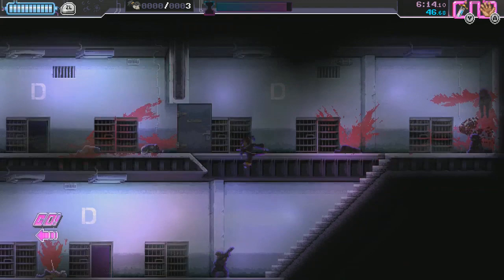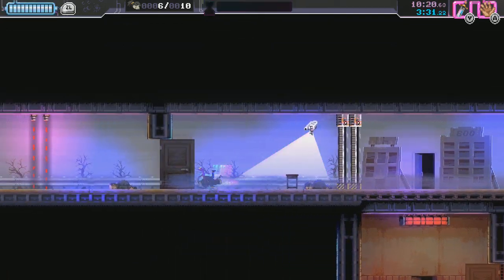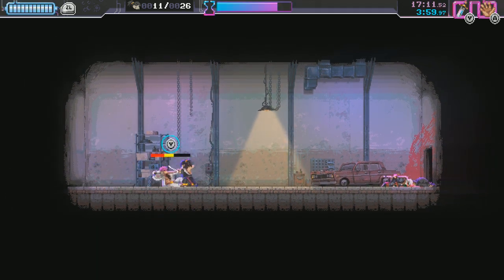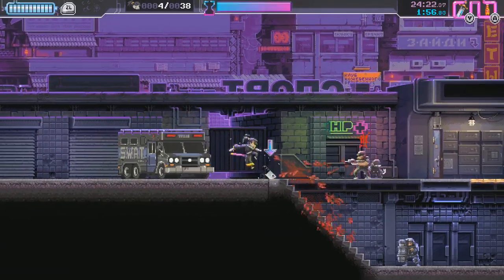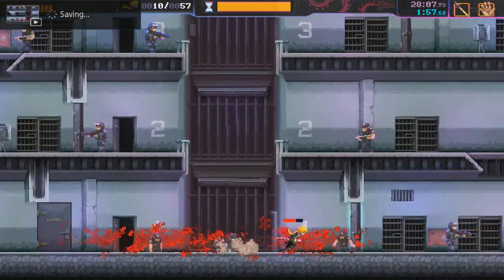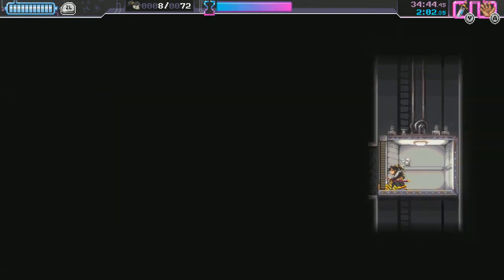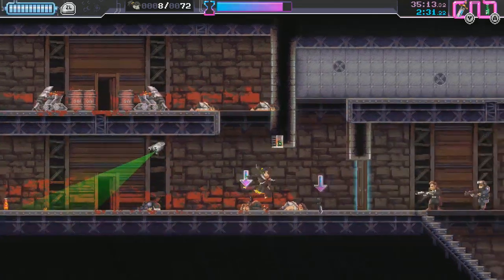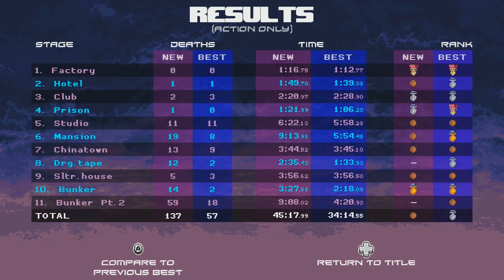Highlight: Katana Zero - Slow%